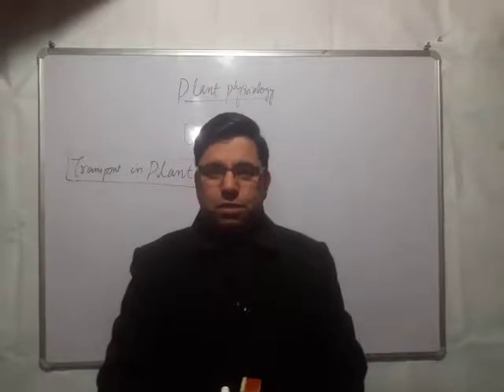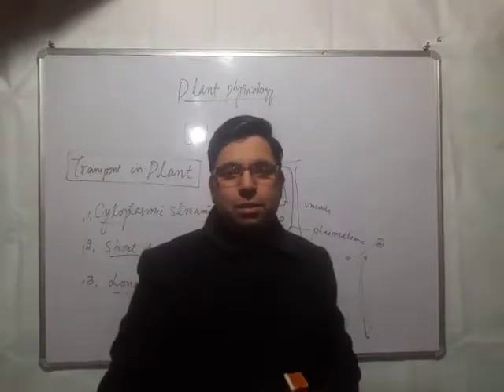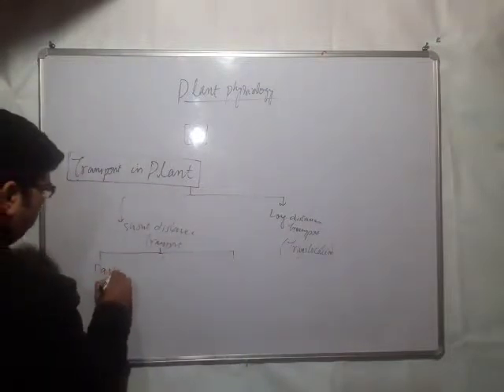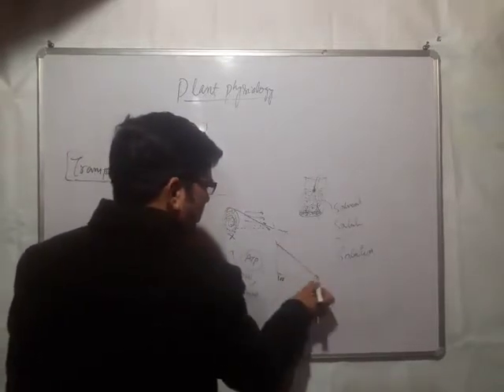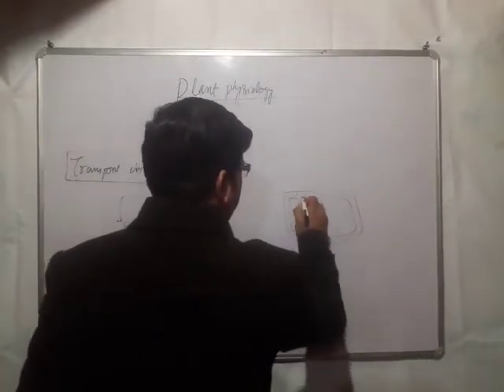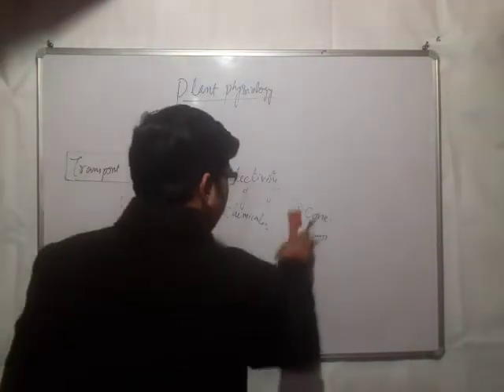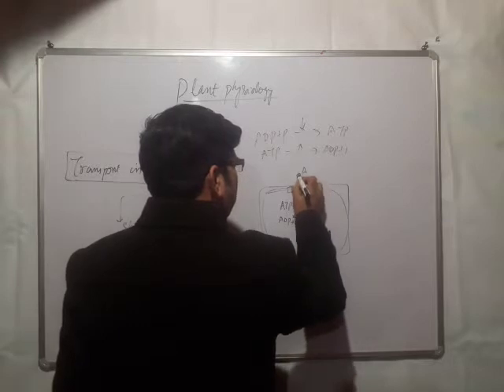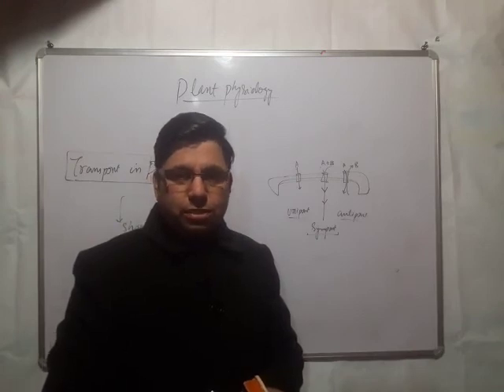Transport in Plant